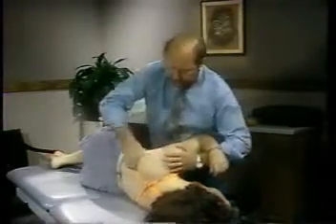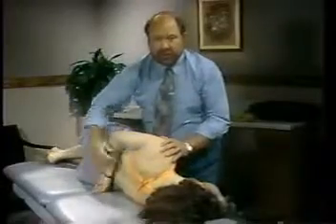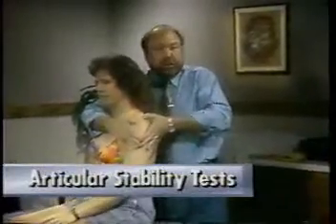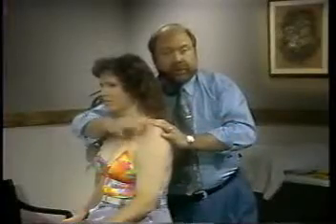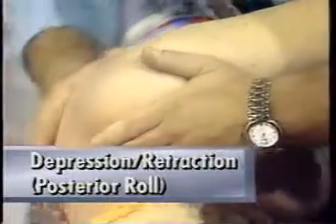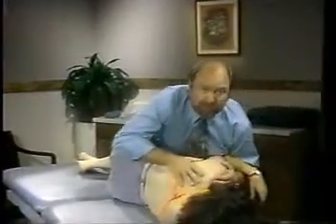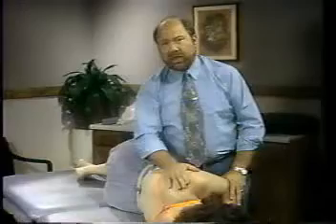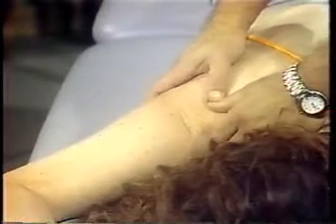05_acromioclavicular_joint.mpg